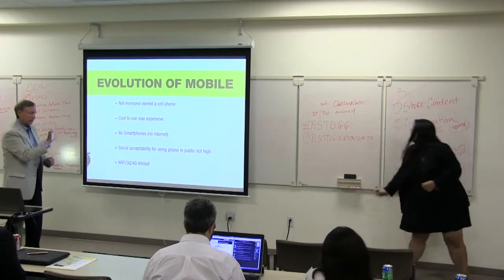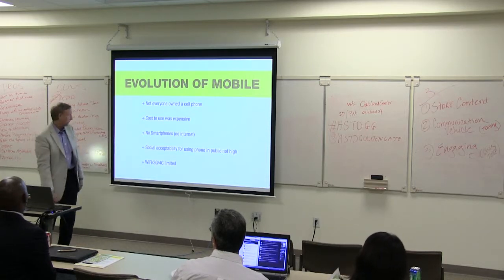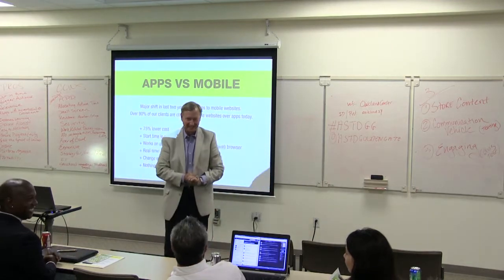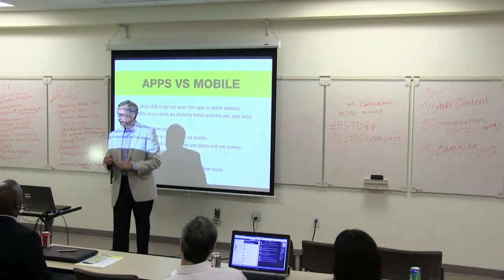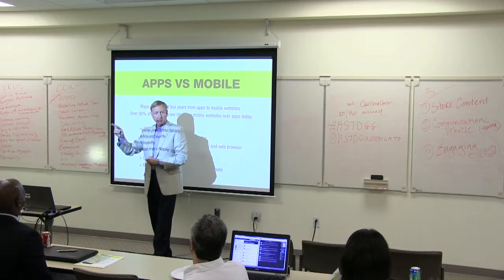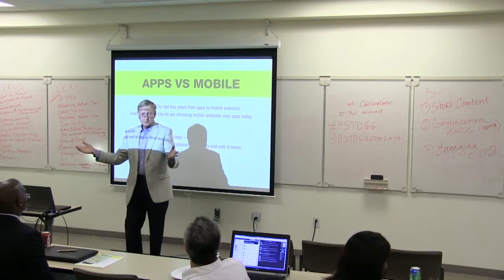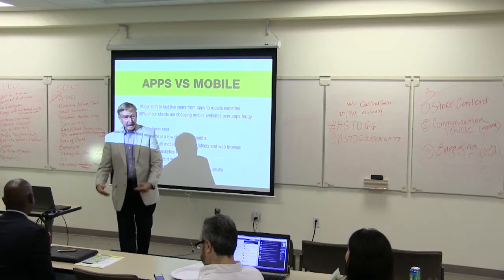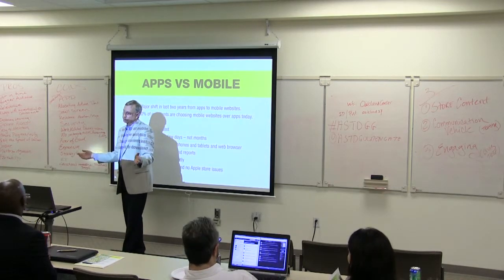How to Implement mLearning - Train by Cell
ASTD Golden Gate Chapter MONTHLY PROGRAM: How to Implement mLearning in Your Organization

In an increasingly mobile society, your employees expect to engage and access content with a mobile device. David Asheim, CEO and Founder of Train by Cell, will show you how to use mobile technologies to jumpstart your mLearning initiatives.